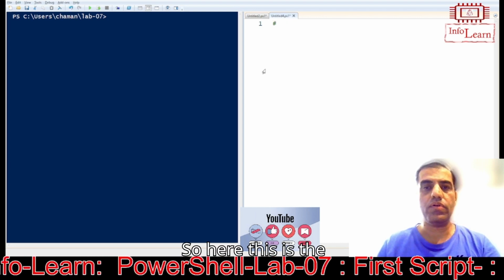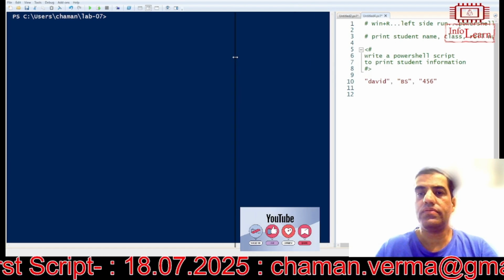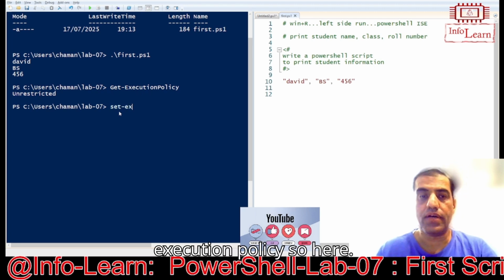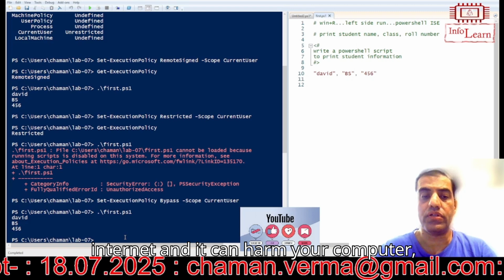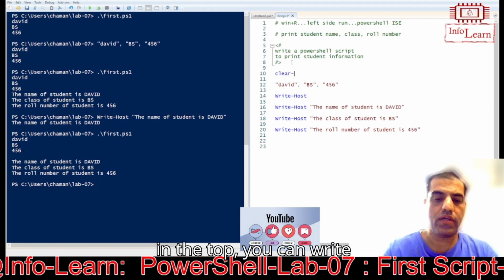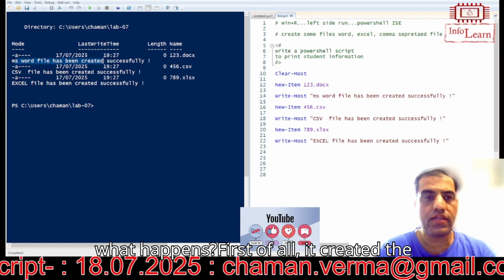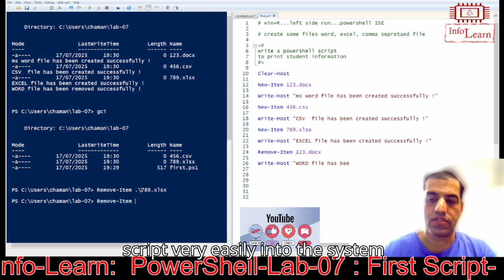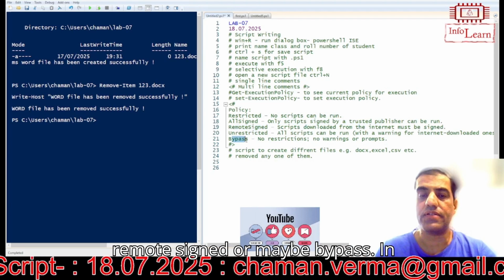PowerShell Automating file creation Script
# First Script Writing
# Powershell ISE
# Automating Script for different file creation
# Automating Script and student information
# win+R - run dialog box- type powershell ISE
New-Item, Remove-Item, clear-Host, Write-Host
Get-ExecutionPolicy
Set-ExecutionPolicy
Restricted – No scripts can be run.
AllSigned – Only scripts signed by a trusted publisher can be run.
RemoteSigned – Scripts downloaded from the internet must be signed.
Unrestricted – All scripts can be run (with a warning for internet-downloaded ones).
Bypass – No restrictions; no warnings or prompts.